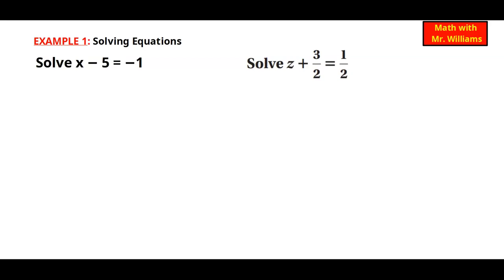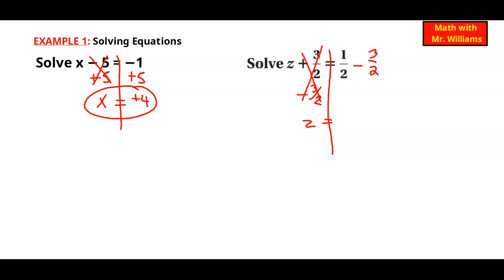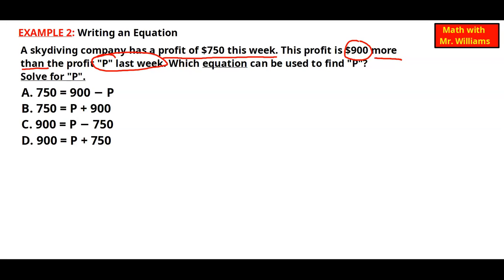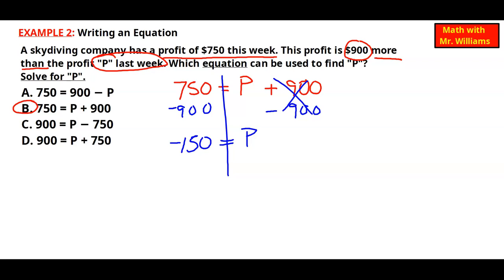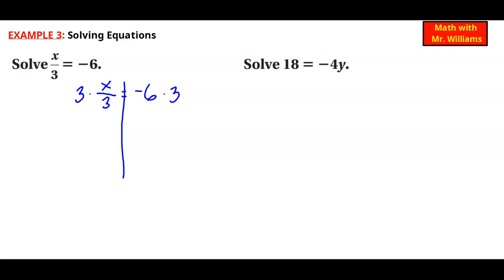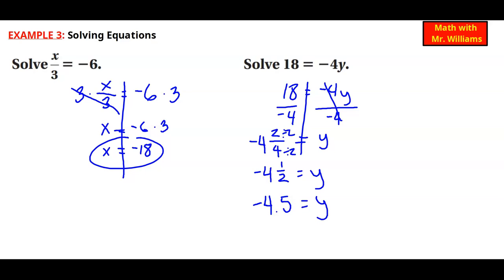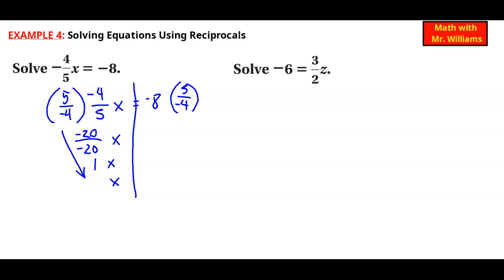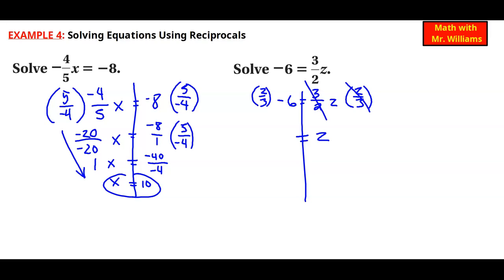Lesson 2.6 Solving Simple Equations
Learning Target:
I can apply the Distributive Property to generate equivalent expressions.
I can factor algebraic expressions.